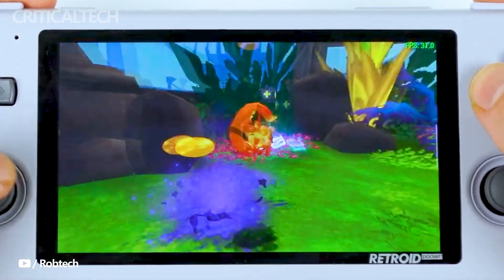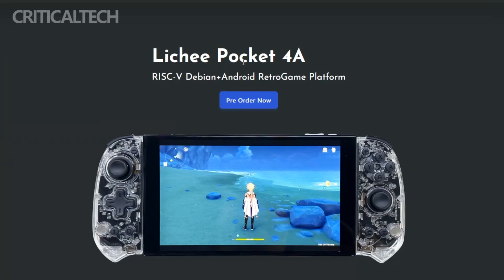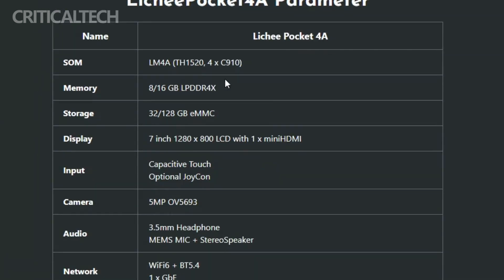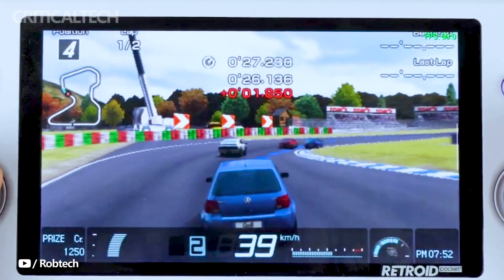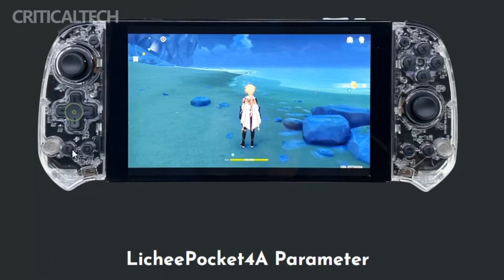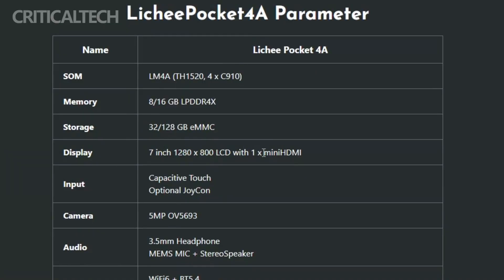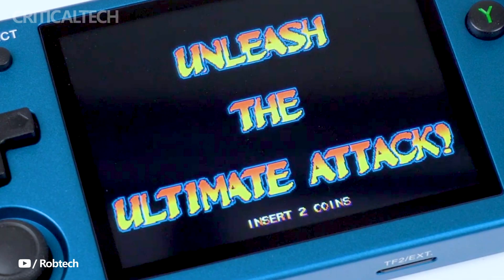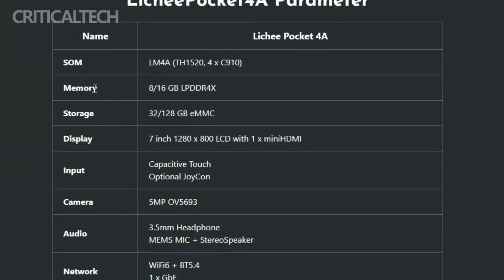Sipeed Lichee Pocket 4A | 7-inch LCD and T-Head TH1520 Gaming Console!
Sipeed has introduced a new portable game console called Lichee Pocket 4A.

Lichee Pocket 4A is equipped with a 7-inch LCD touch screen, a Sipeed LM4A module with a T-Head TH1520 processor, which has four XuanTie C910 cores. This chip is based on the open source RISC-V architecture.

The device has up to 16 GB of LPDDR4X RAM, 128 GB of eMMC internal memory, an Imagination Technologies BXM-4-64 graphics processor and an GPU capable of providing up to 4 TOPS of artificial intelligence performance.

Another interesting feature is the presence of detachable controllers, like a joy-con, on the sides of the display. WiFi 6, Gigabit Ethernet and Bluetooth 5.4 support are included, there is one USB 2.0 Type-C port, two USB 3.0 Type-A ports and a microSD card slot.

On the front panel there is a 5-MP camera equipped with a microphone and stereo speakers. Debian Linux and Android operating systems are supported.